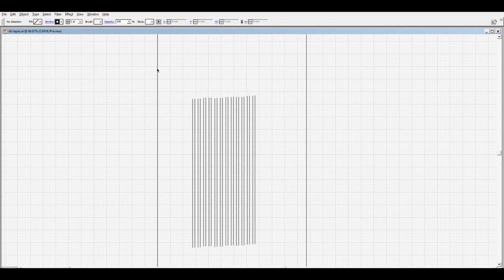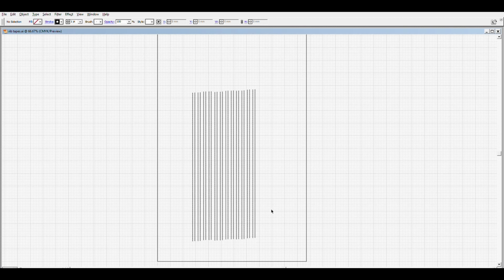In the Pink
Another video showing some of the techniques used in scale aeromodelling. This session we look at cutting rib tapes. These are tapes that strengthen the fabric covering on open structure aircraft. The covering can flex and crack over ribs and stringers, so we add another layer of fabric, with pinked edges to help alleviate the problem.
This episode does require some computer software and a cutter/plotter so not everybody will be able to try this, but you ate least know how it's done.